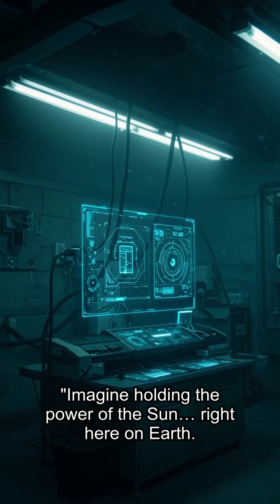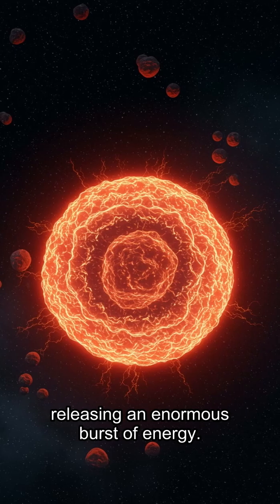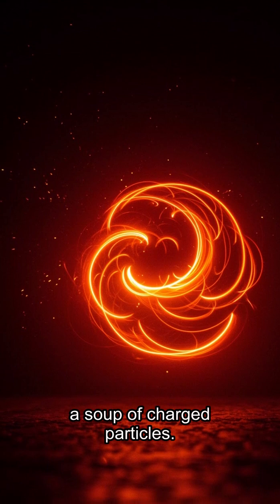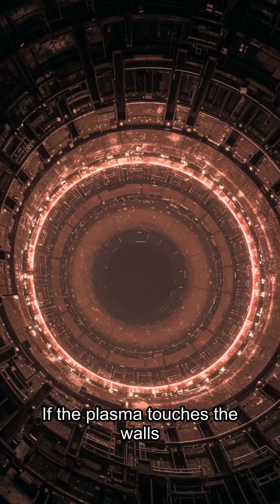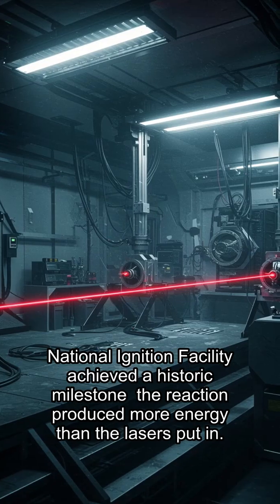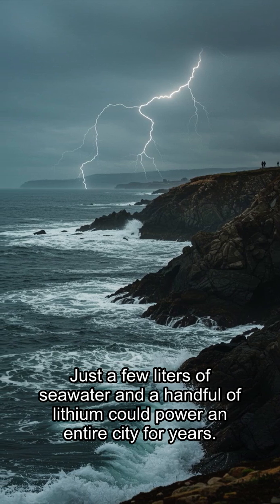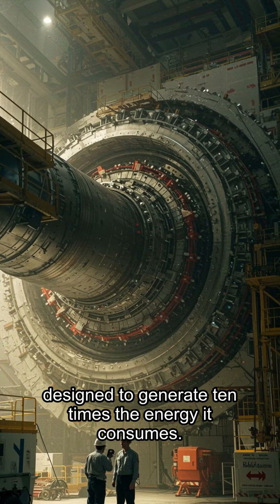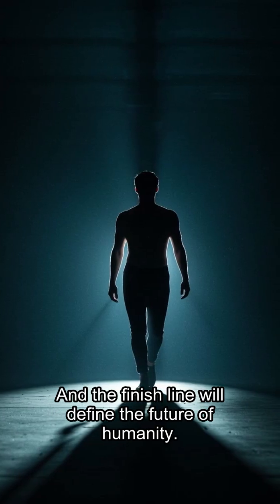Fusion Energy : Building a Star on Earth